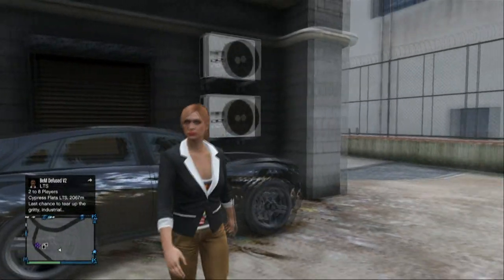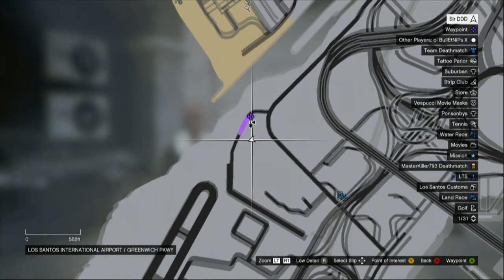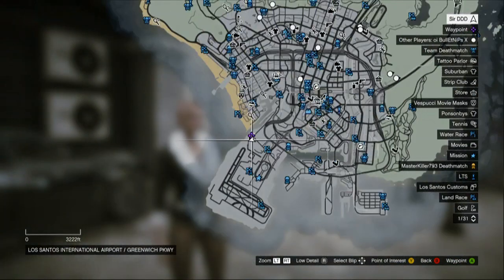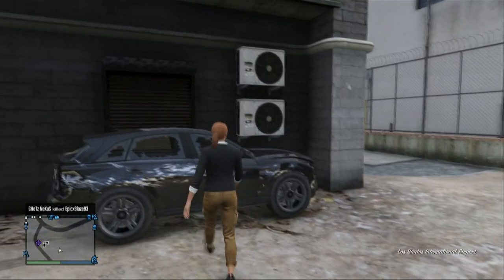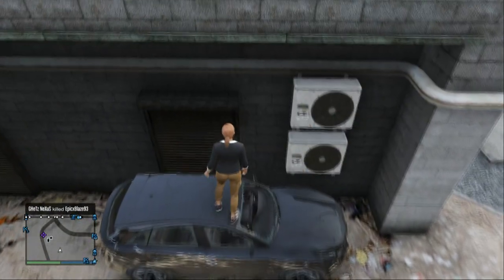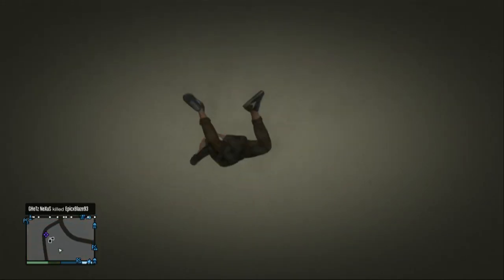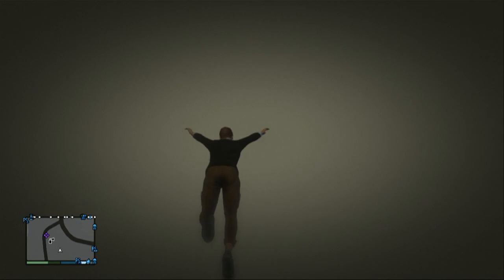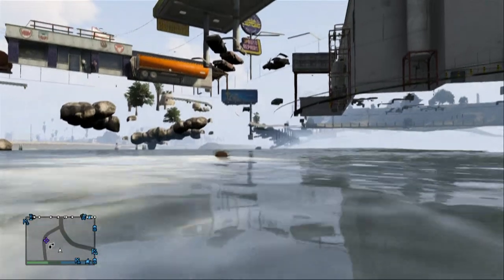GTA 5 - Brand New Wall Breach Under the Map